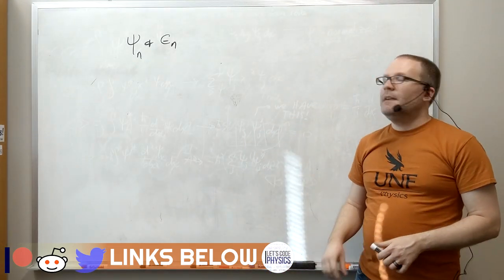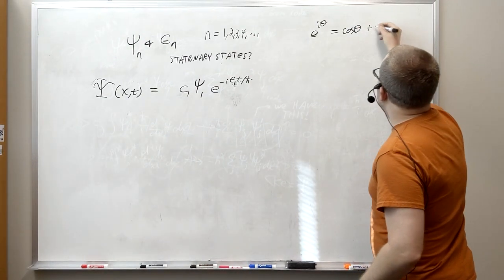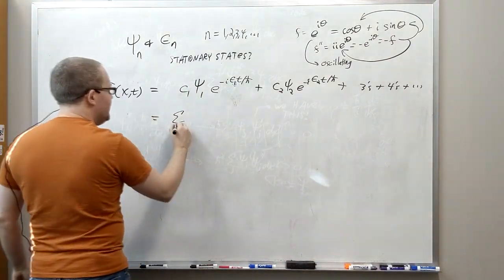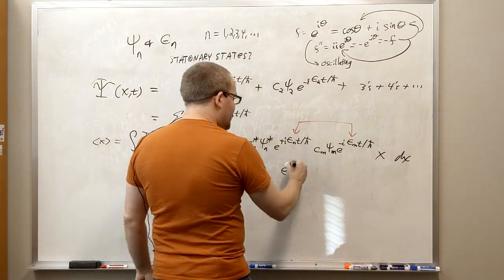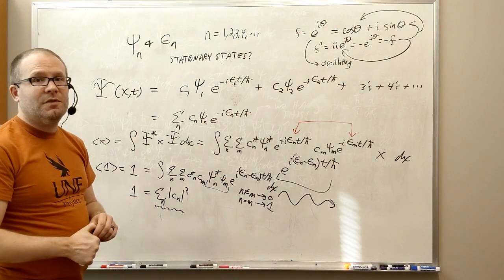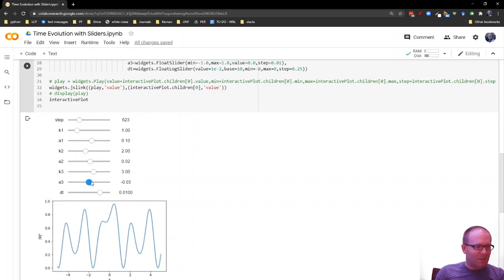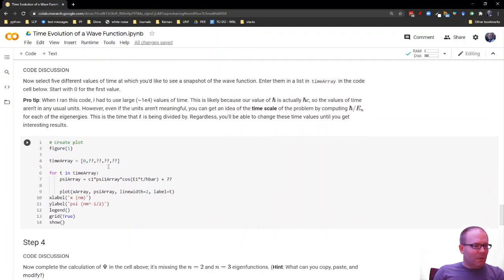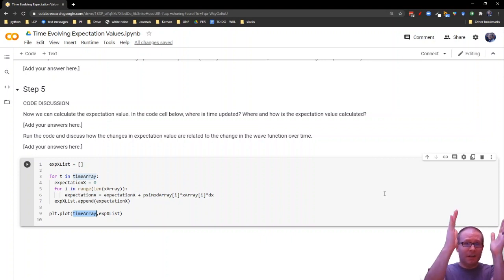Time-Evolving the Wave Function (A Journey through Modern Physics)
Wave functions don't stay stationary - They evolve using a complex combination of sine and cosine.

Our understanding of physics dramatically changed in the early 20th century. This series explores many of these discoveries through computational modeling.